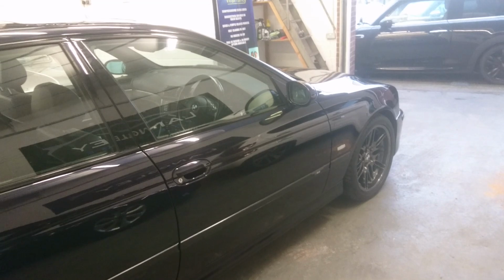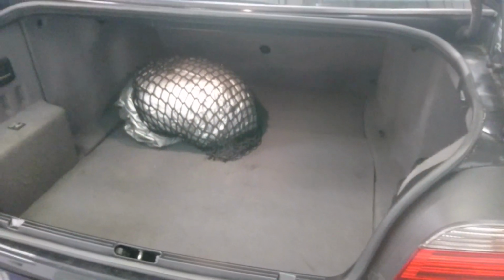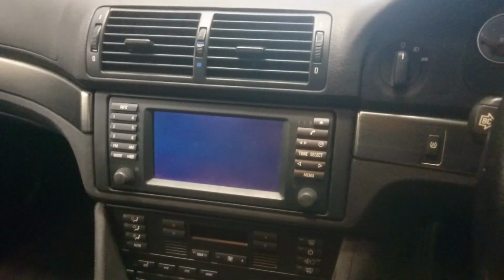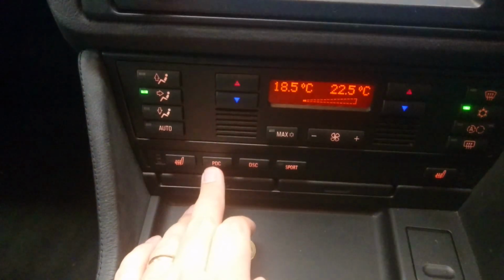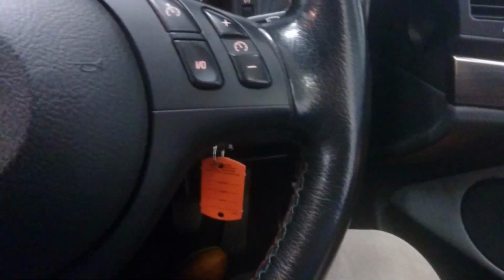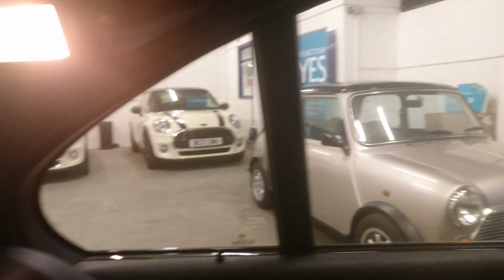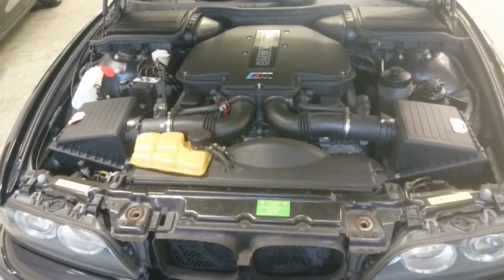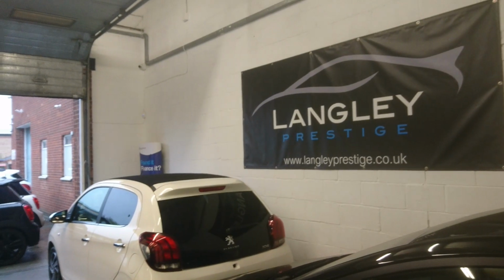2001 BMW M5 (E39) Walkaround - Lloyd Vehicle Consulting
The first of five cars we filmed at Langley Prestige near Chelmsford last week was this 2001 BMW M5, which was quite something. Predictably, Mr Woollard from the @mattsbeamer YouTube channel got very excited about this.

Be prepared for 400 bhp, quite a lot of V8 noise, an interior worth of a gentleman in a hurry, a very early satellite navigation unit, successful attempts to stay out of the weather, a BMW warning triangle and all sorts of lovely other things about this beautiful one owner E39... Nothing untoward, then!

Special thanks to Simon at Langley Prestige near Chelmsford! 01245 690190)